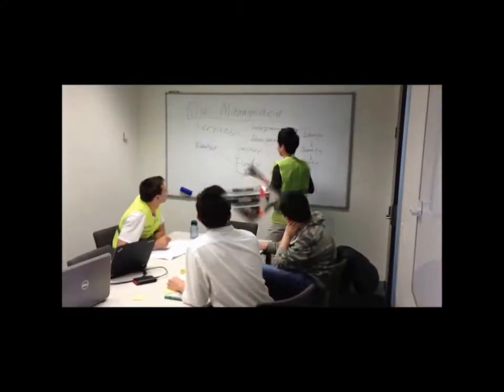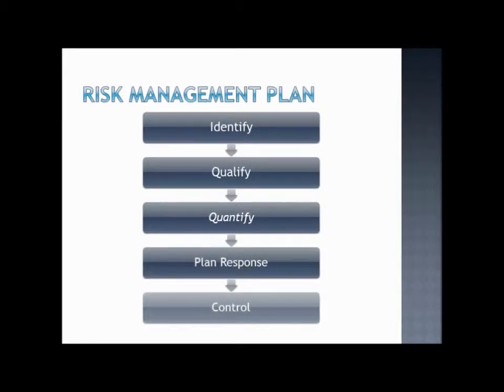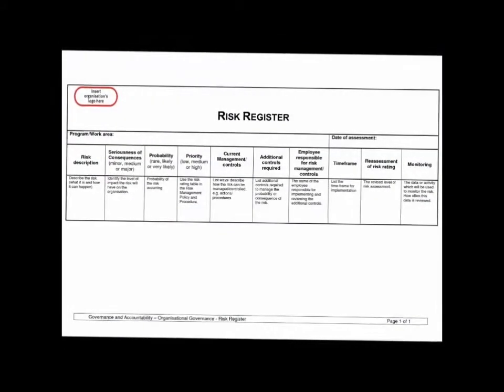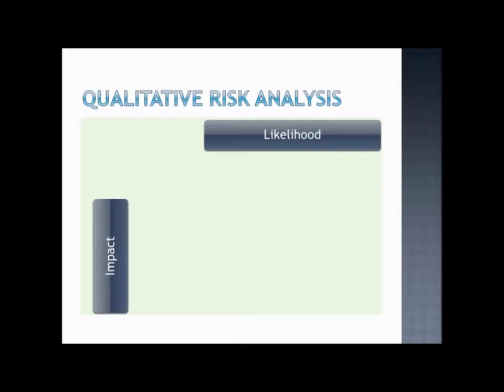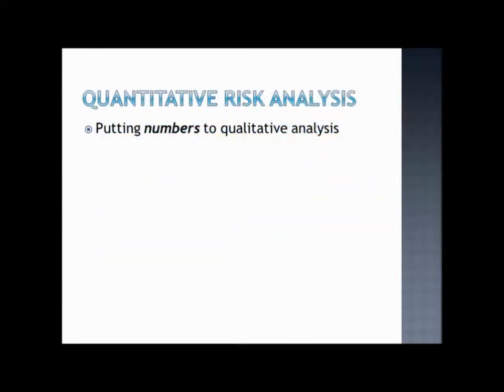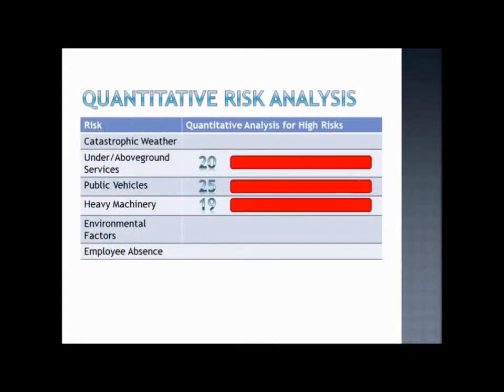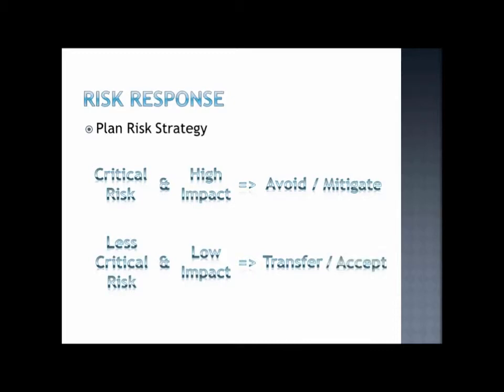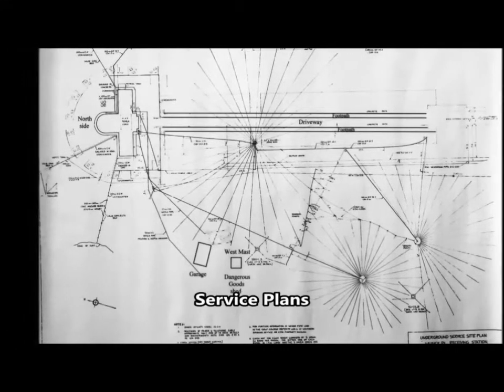Signed Consent Project Risk Management Web Submission v 2